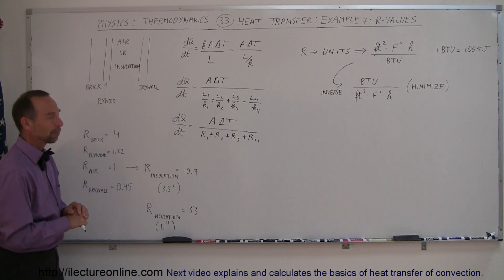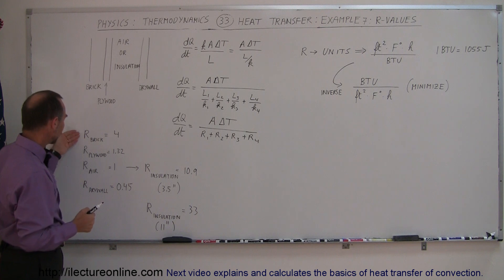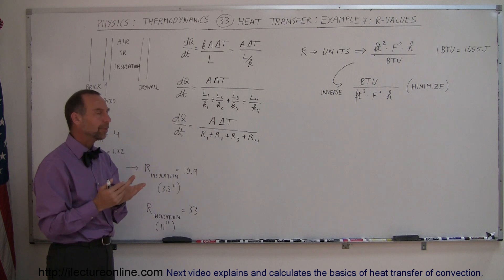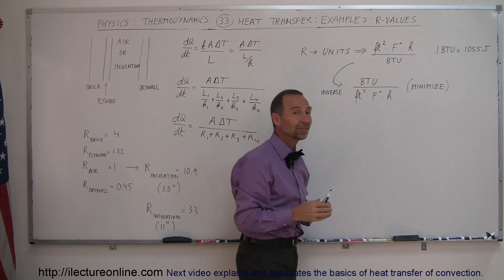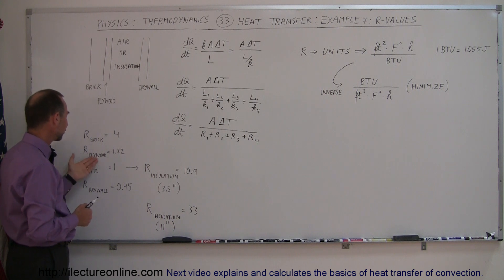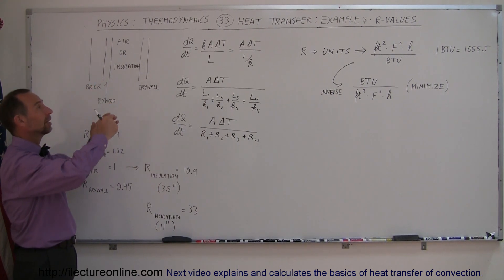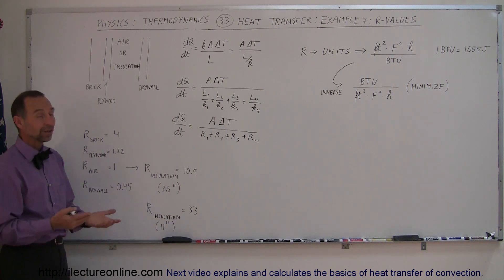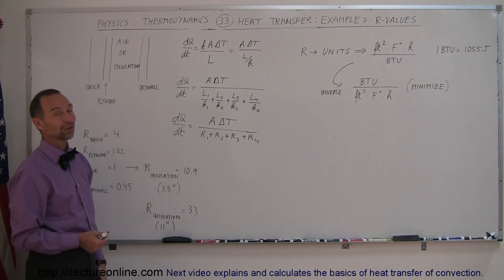Physics 24 Heat Transfer: Conduction (8 of 34) R-Value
In this video I will explain and show you how to calculate the R-value of various building materials.